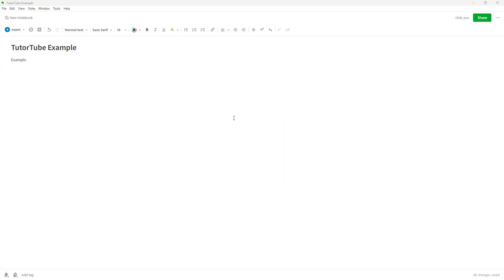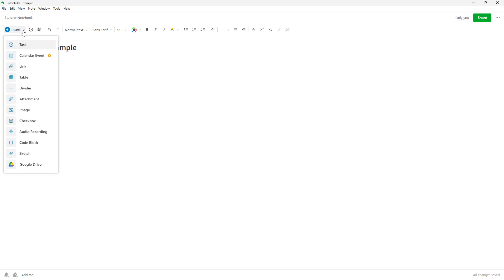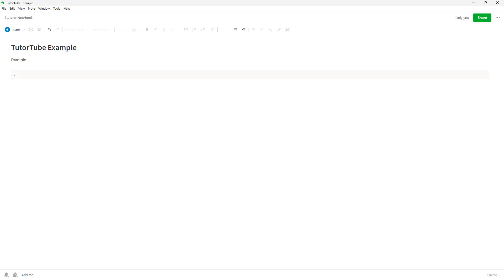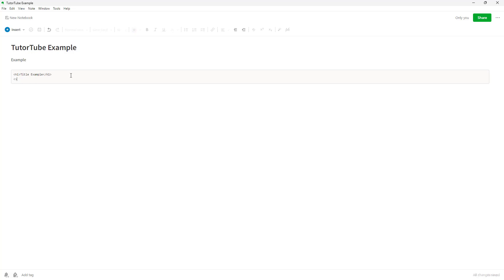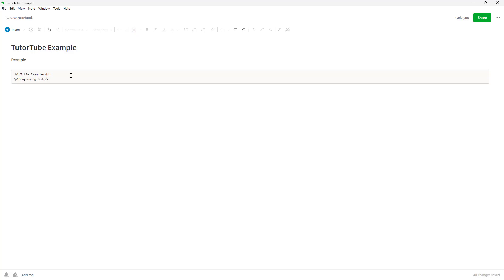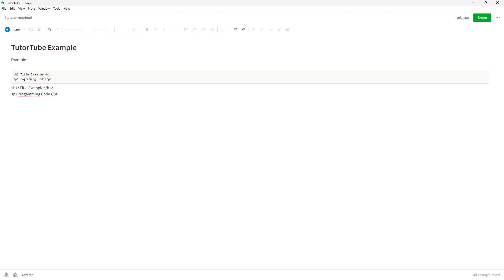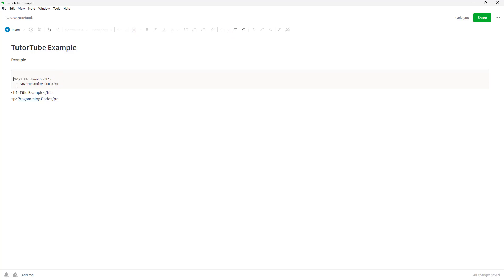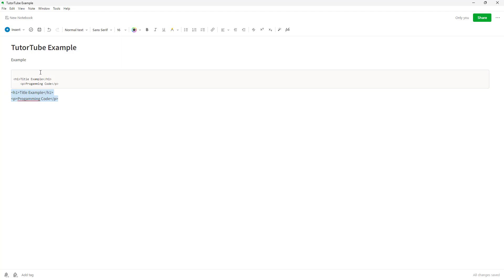Evernote Tutorial - Lesson 25 - Codeblocks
In this tutorial, we will be discussing about Codeblocks in Evernote